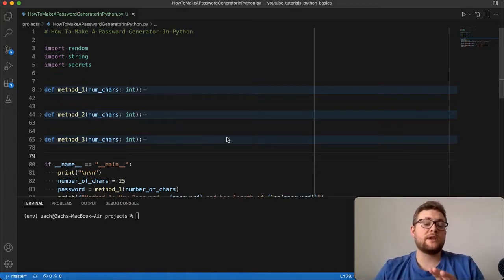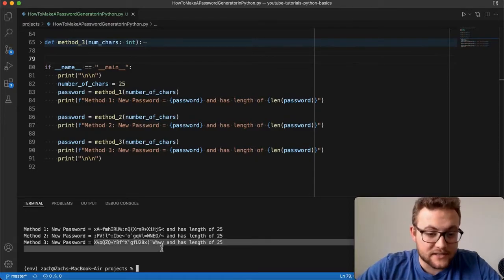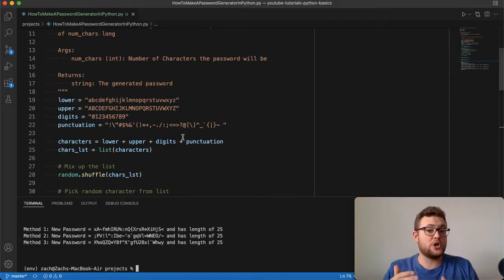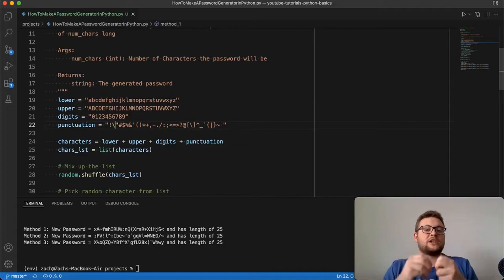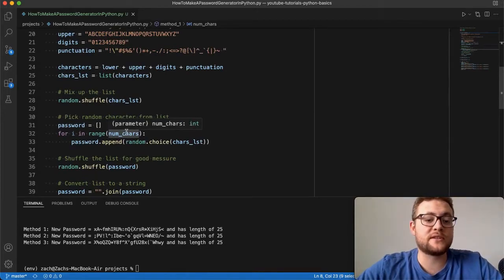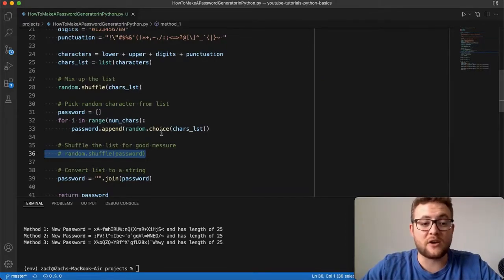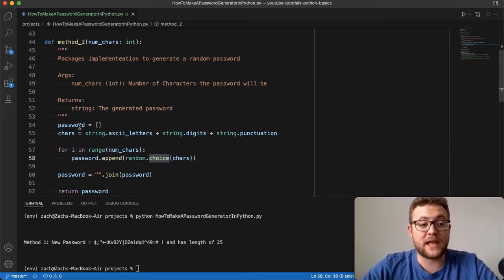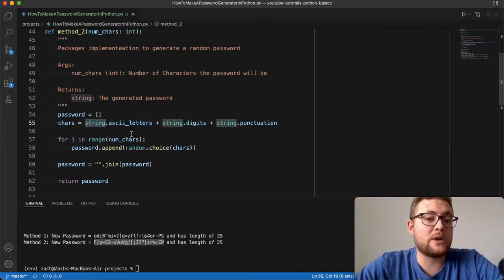How To Make A Password Generator In Python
In this python tutorial, we look into 3 different ways on how to make a password generator in python! I walk you through the naive way all the way up to using some python packages that allow you to create python password generator in 2 lines of code! Lets get coding!

# Video Timeline #
0:00:00 - Video Intro
0:00:10 - Video Setup
0:01:42 - Method 1
0:06:02 - Like And Subscribe
0:06:15 - Method 2
0:08:46 - Method 3